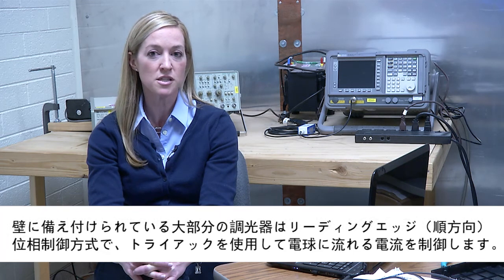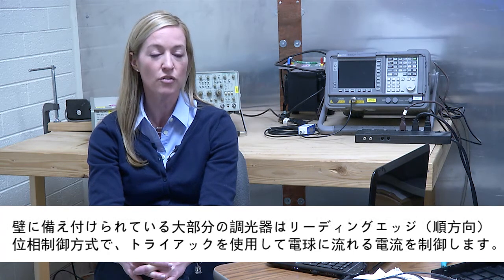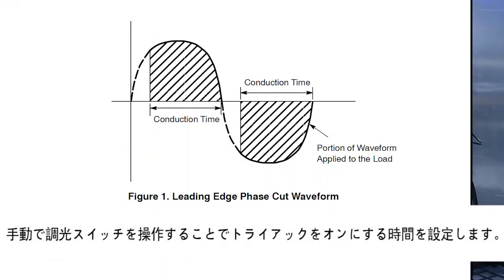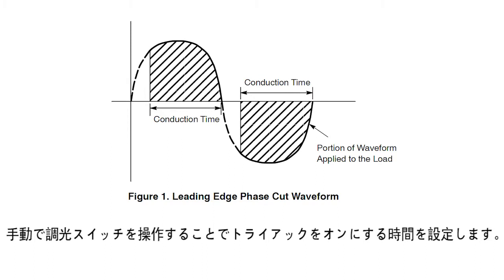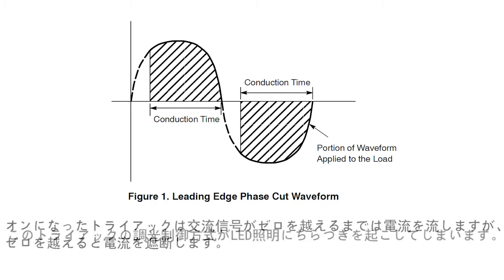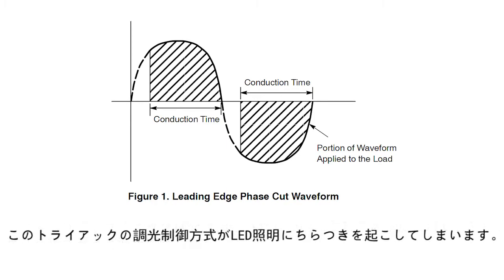【ビデオ】エキスパートに質問 - LED照明にちらつきが起こらないようにして調光する方法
オン・セミコンダクターのアプリケーションエキスパートがNSIC2050JBT3Gを使用してLED照明にちらつきが起こらないようにして調光する方法について説明します。
LED調光の方法やちらつきの原因についても解説します。